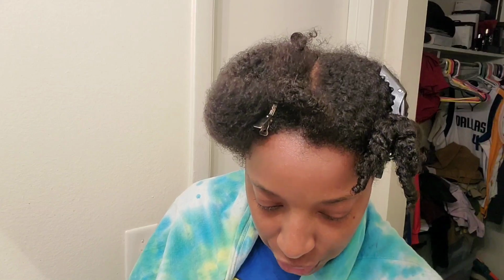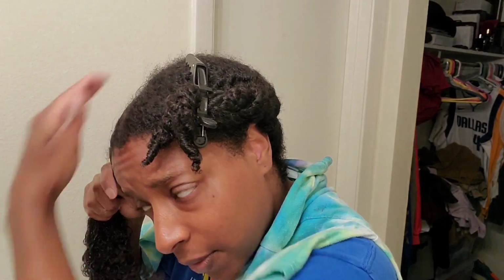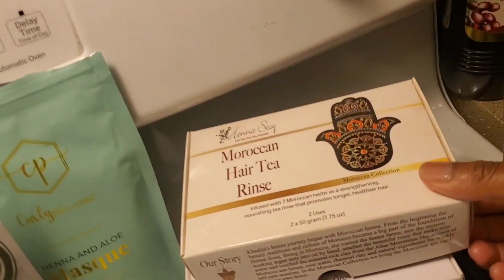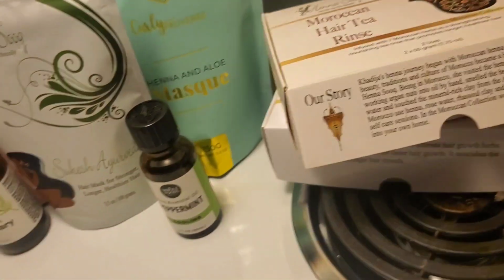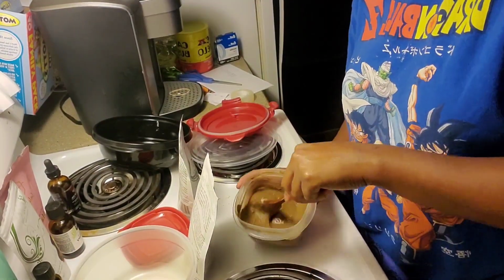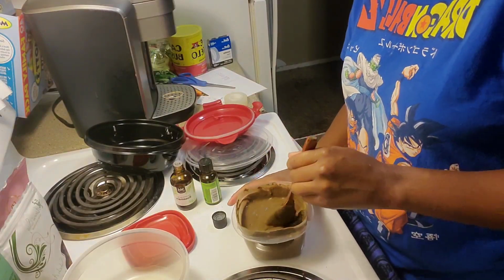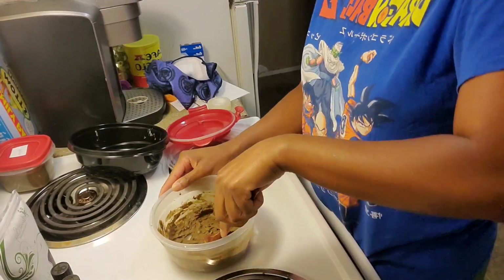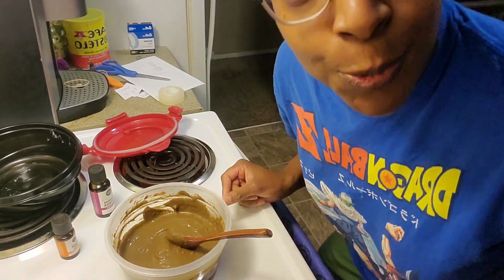Chill Deep Condition Sunday + Make DIY Treatments With Me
Open Me!

Hey guys 👋🏾 Today is a chill day so I thought I would deep condition on this chill Sunday and show you guys how I make my DIY Ayurvedic treatments (prepoo and hair masks).

What is Ayurveda?
The ancient Indian medical system, also known as Ayurveda, is based on ancient writings that rely on a “natural” and holistic approach to physical and mental health. Ayurvedic medicine is one of the world's oldest medical systems and remains one of India's traditional health care systems.

Asian/Indian grocery stores